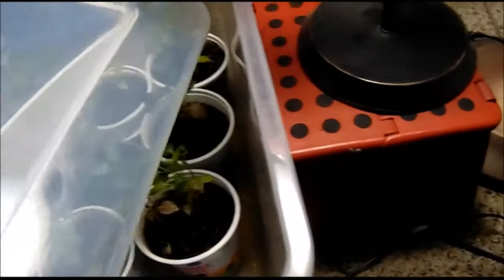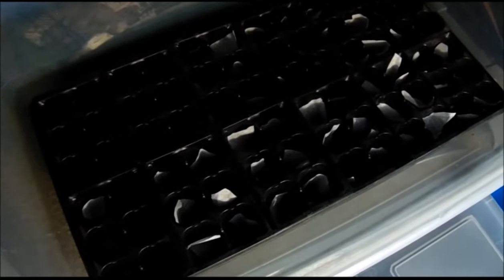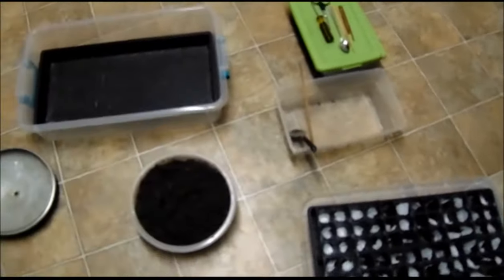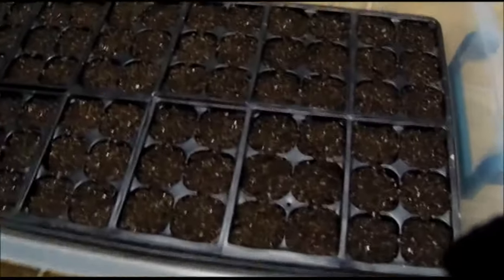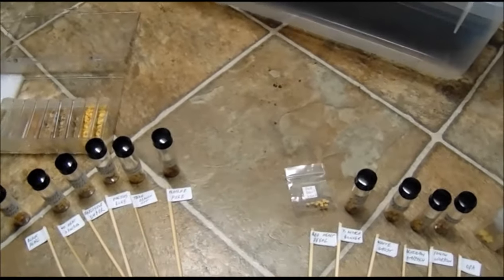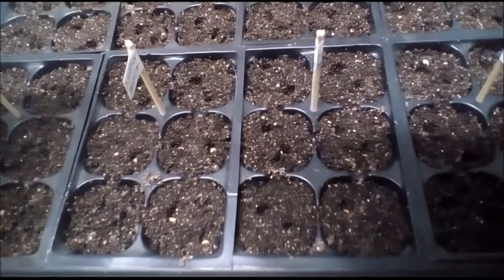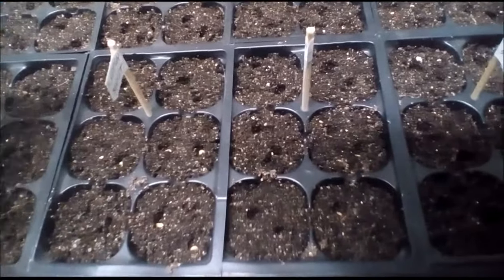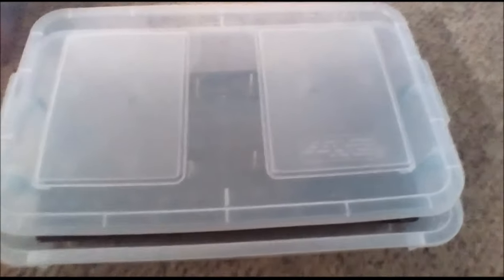January Projects: Fire and Fancy!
Just a little vid for friends and family to enjoy! Finally getting a tray of peppers planted at the tail end of January!